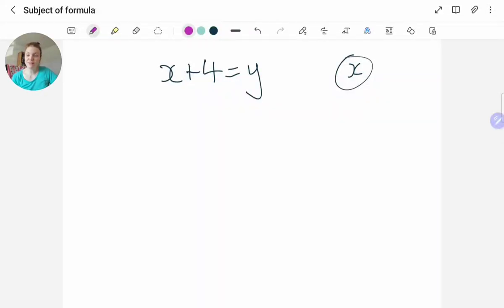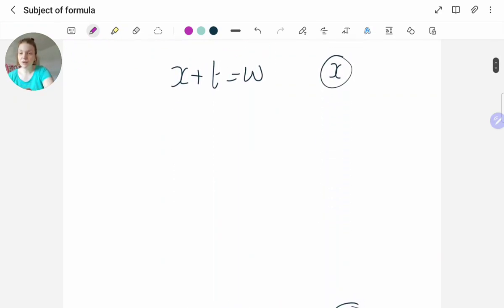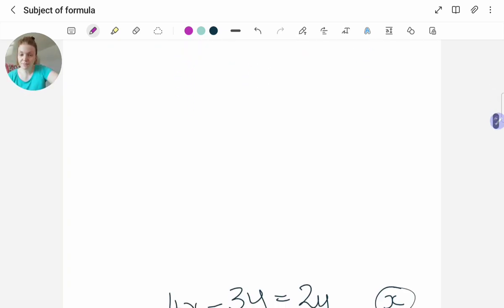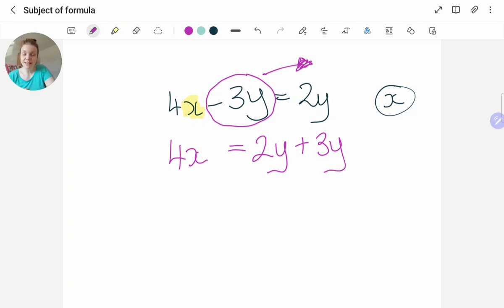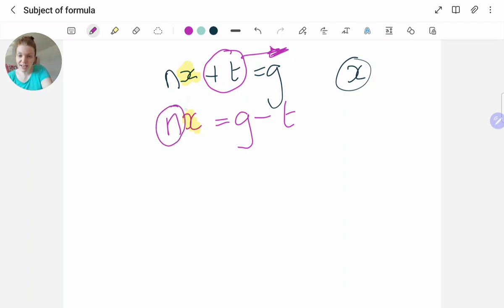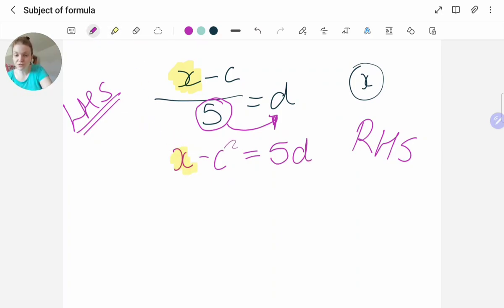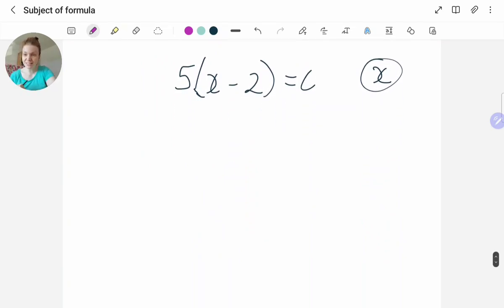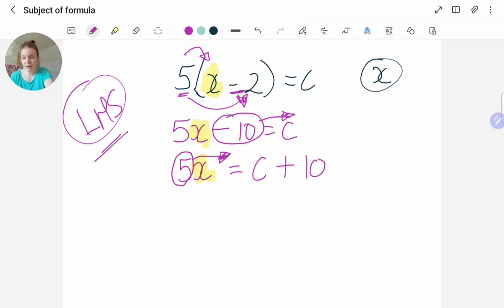Algebra - Changing the subject of the formula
Involving one and two step equations